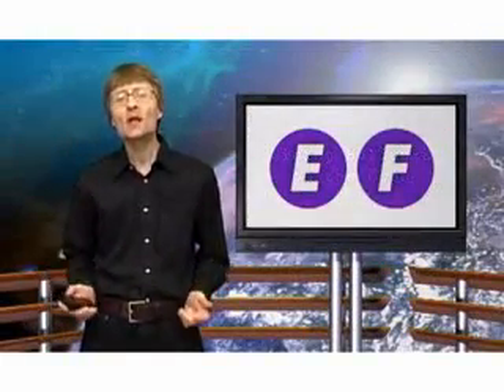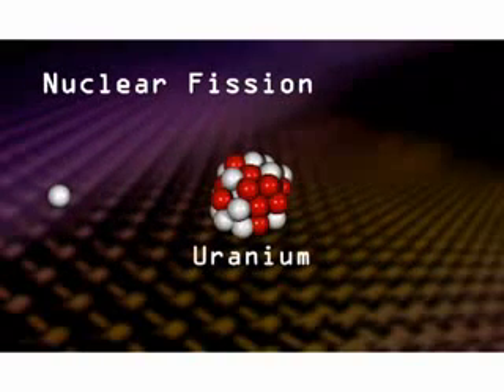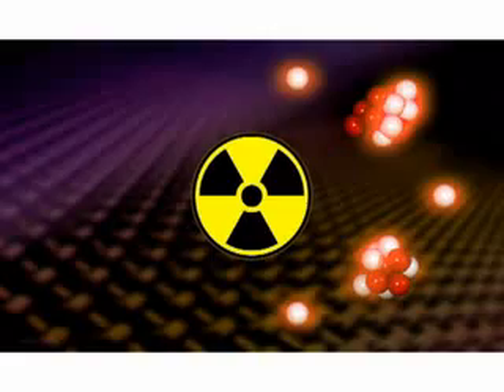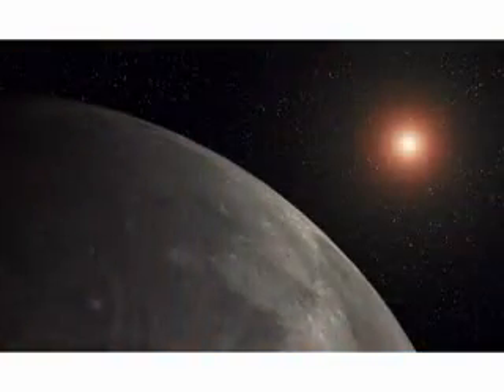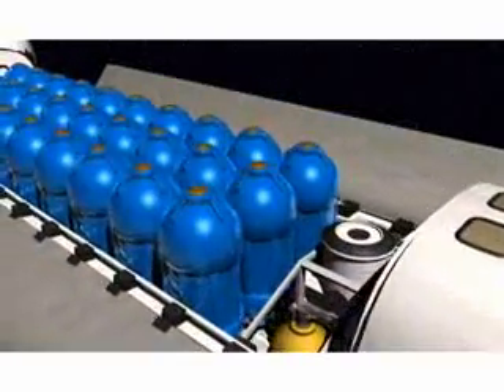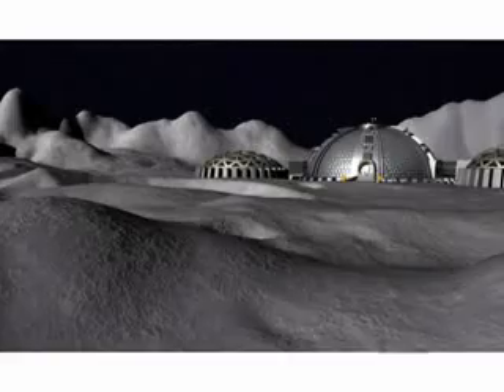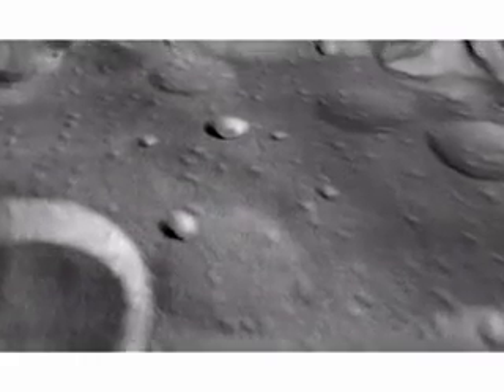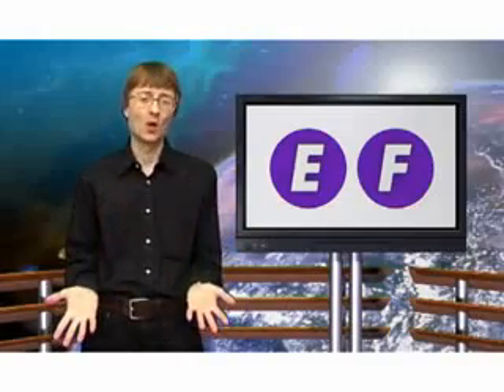Progress: Energy - Helium3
Part One of the best walk-through of nanotechnology and the potential for its future applications. Give a big hand for seta37.

(This video is not an original work of the Alliance for Human Progress, but was acquired